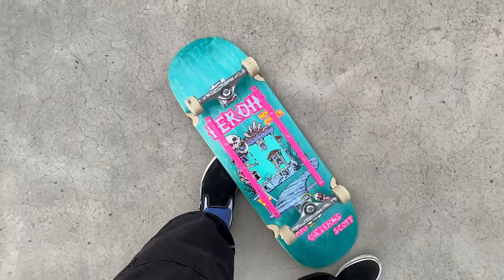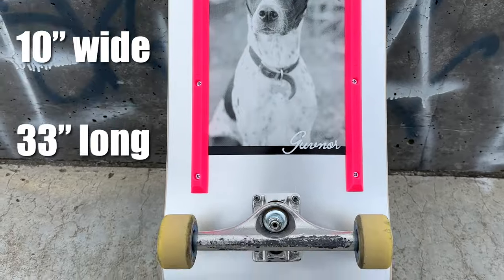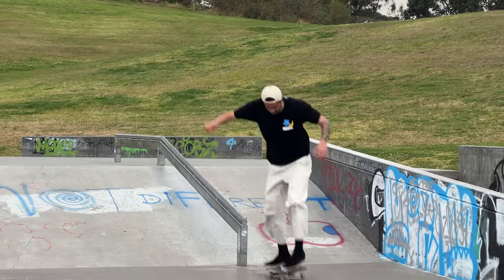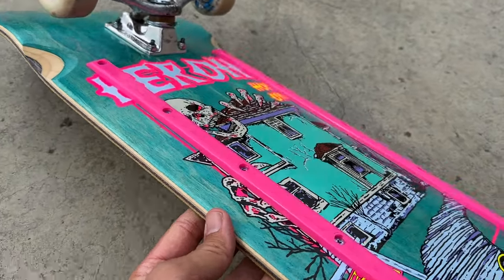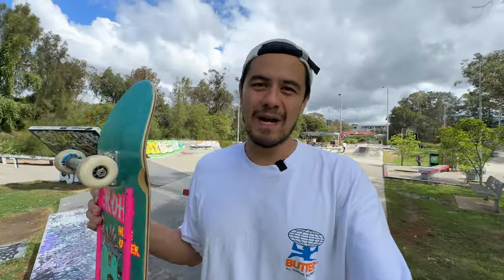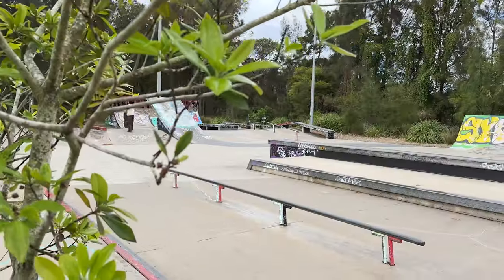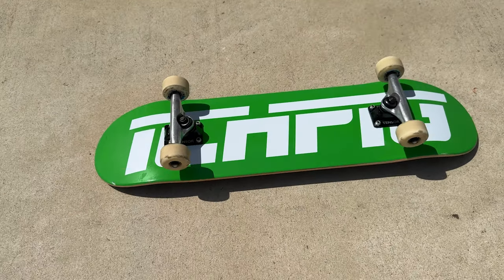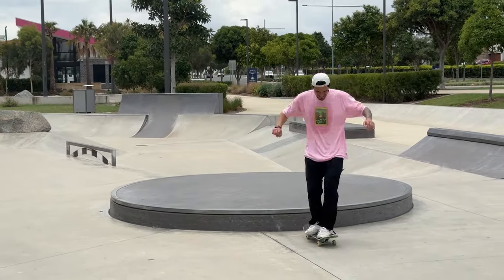Does Skateboard Deck Size REALLY Matter?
It typically goes that bigger boards are more suited to cruising, slappy's and transition skating
And smaller boards are more suited to flip tricks and technical ledge and manual tricks
But what if you take the biggest board you can find, and try and skate it like a small board?

In this video I skate a 10" popsicle board from Heroin Skateboards and try and do as many flip tricks as I can on it